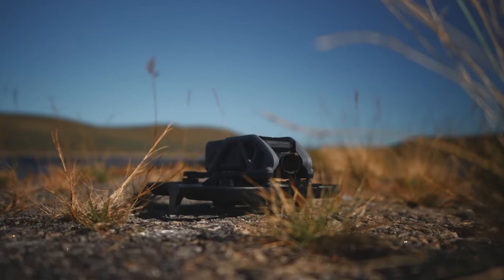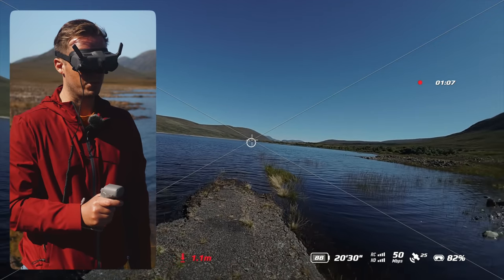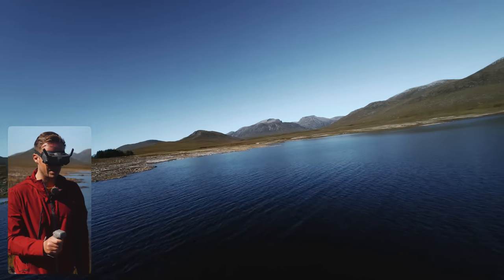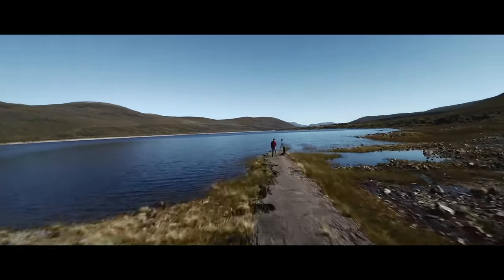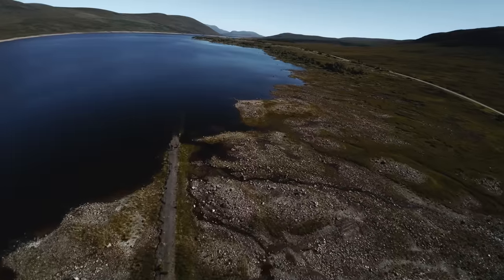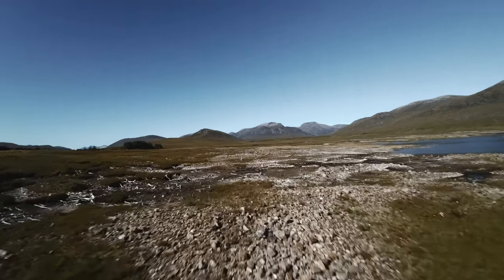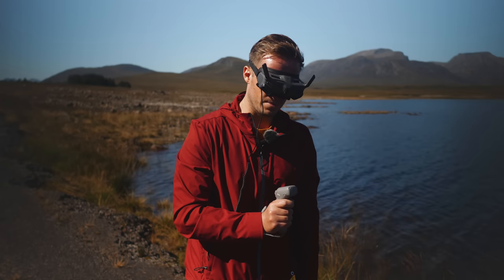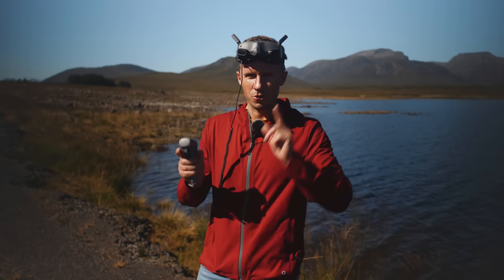DJI AVATA MOTION CONTROLLER // ABSOLUTELY S****!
🛒 DJI Avata